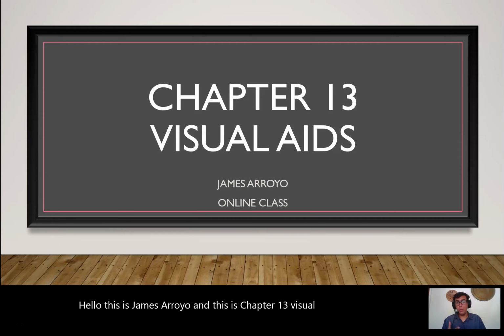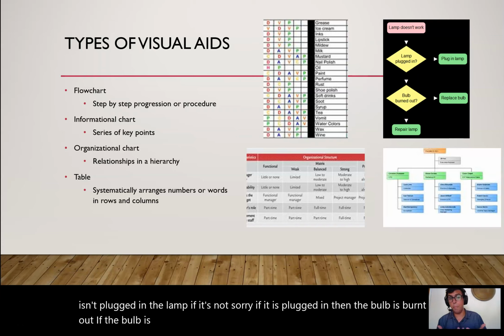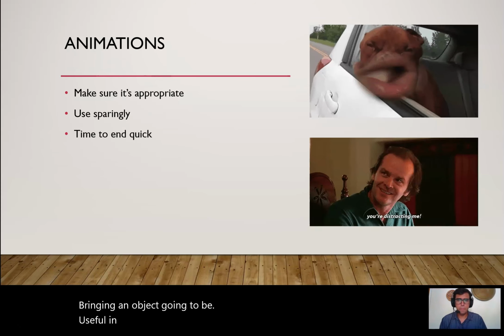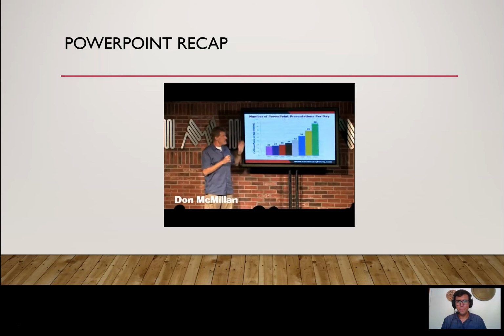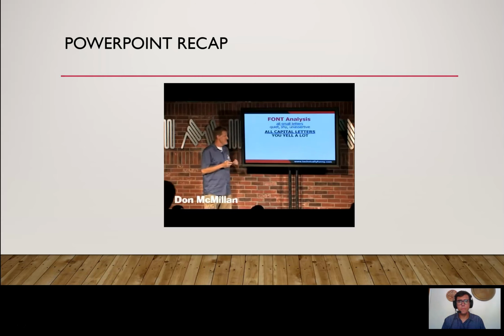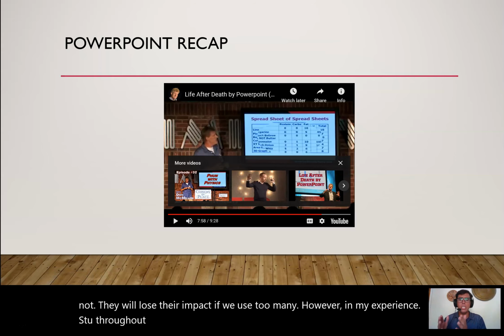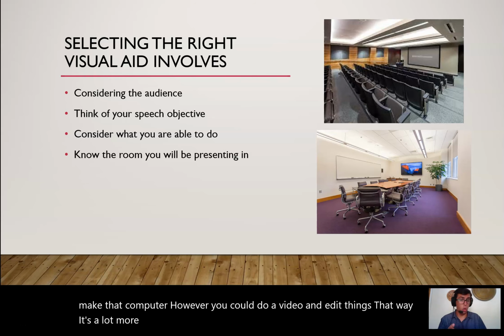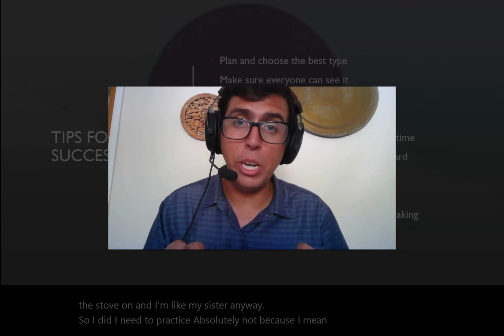1.11 Chapter 13 Visual Aids